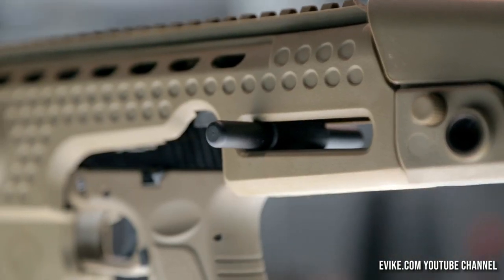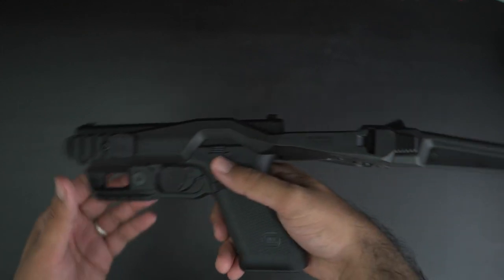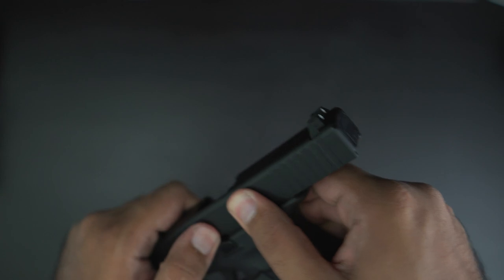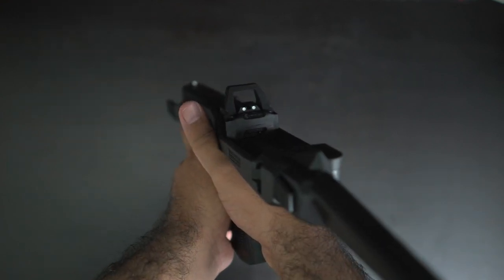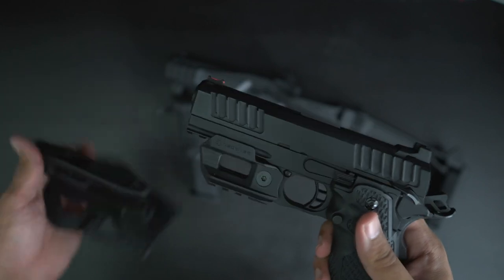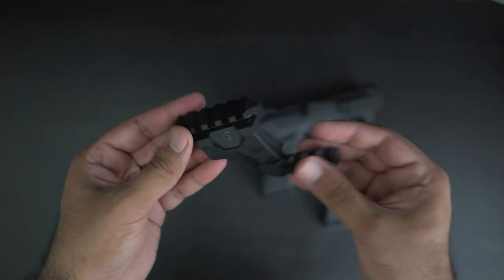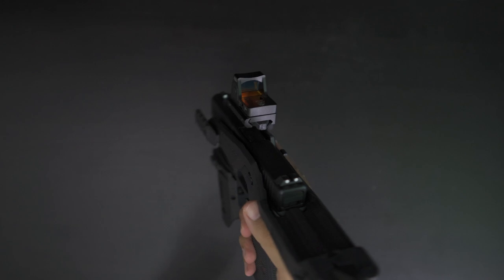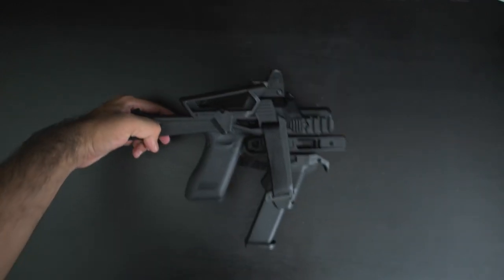Recover Tactical 20 20 Stabilizer Kit | AMNB REVIEW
Let’s get one thing straight. Creating a carbine kit for a handgun that renovates the design and function to compare to a personal defence weapon or submachine pistol is difficult at the very least. Handguns are usually not designed to be converted in such a manner without forethought. This means that when a company designs a kit to bring it closer to a carbine or similar, their are compromises that have to be made in order to make it work.

Recover Tactical are well known for designing a multitude of accessories, mainly focused on pistol accessories such as rail adapters, charging handles, magazine retainer clips and stabilizer kits. One of the products we are looking at today, is the Recover Tactical 20/20 Stabilizer Kit for Glock. This kit is also compatible with the latest iteration of Cybergun and Umarex Glocks, available in the Airsoft market.